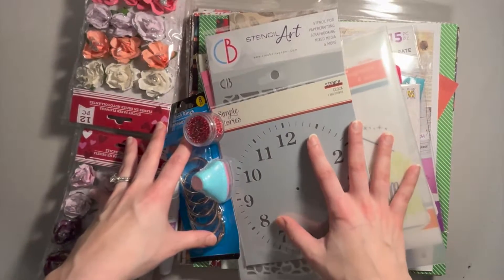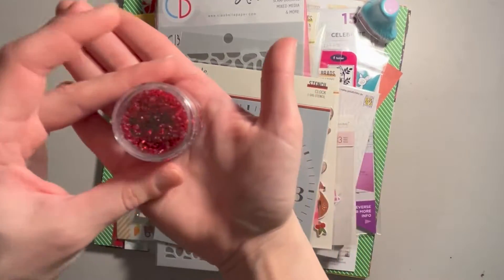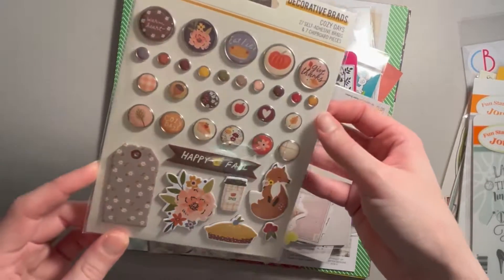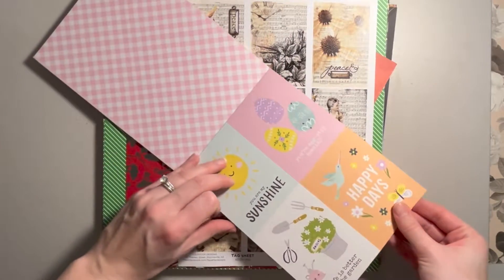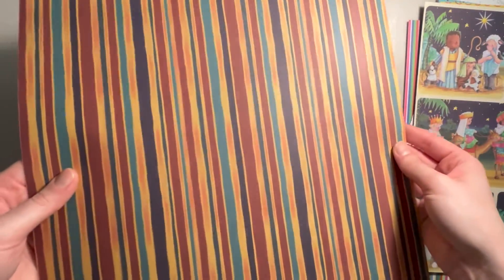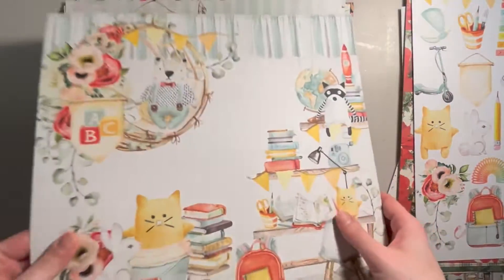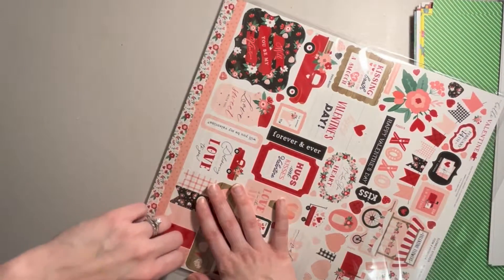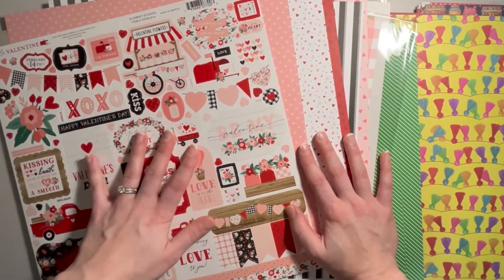SCRAPBOOK HAUL & UNBOXING || Dollar Tree, Echo Park Hello Valentine, Mystery Box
Hello and welcome! Todays video is a scrapbook haul containing items I received in a boxing day mystery box from a local craft store, as well as some items I picked up at Dollar Tree and the brand new Echo Park Hello Valentine collection!

Creative Minds